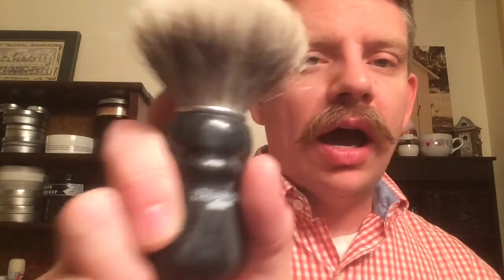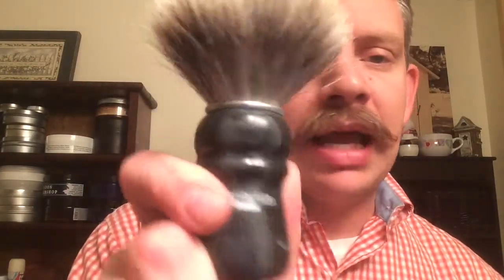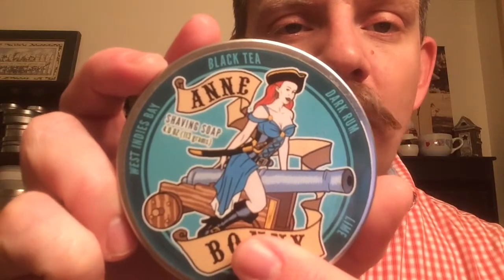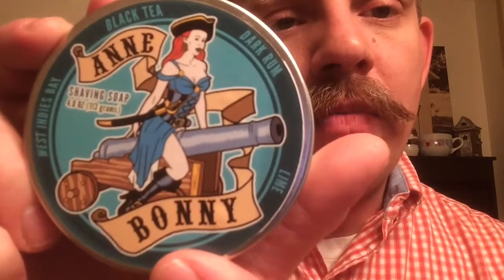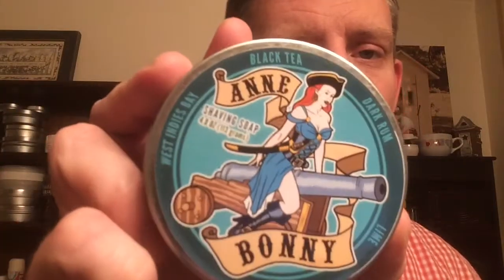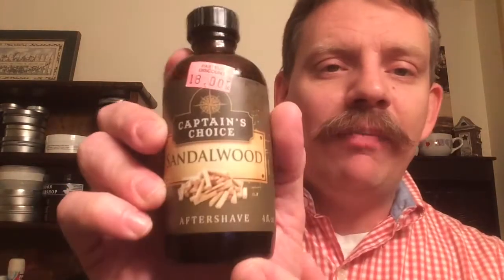SOTD Jan 25 2015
SOTD
Semogue OC 2012
Executive Fatboy (4)
Polsilver (1)
Dr Jon's Anne Bonny (Bay Rum)
CC Sandalwood